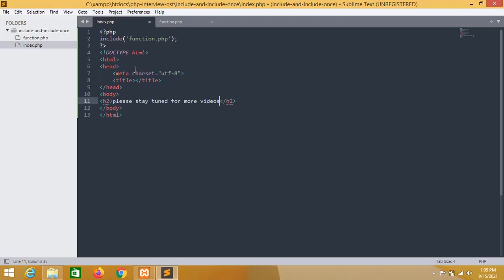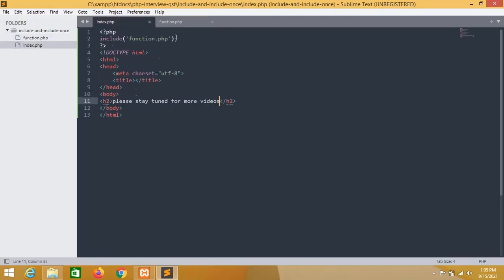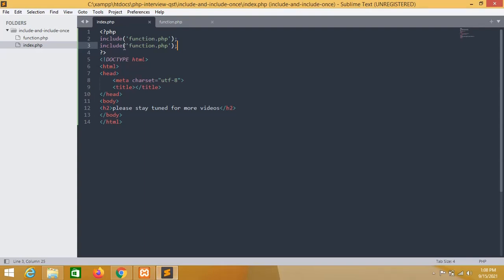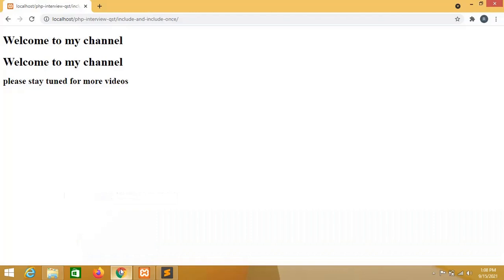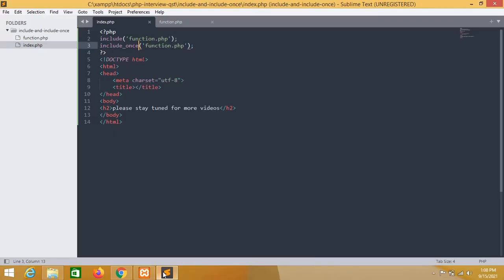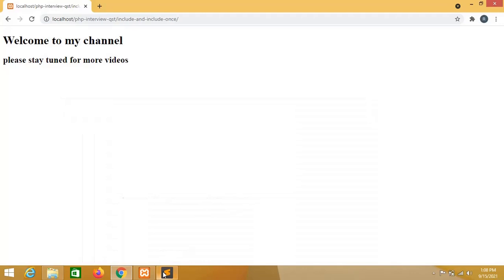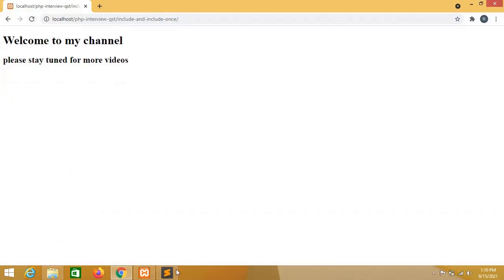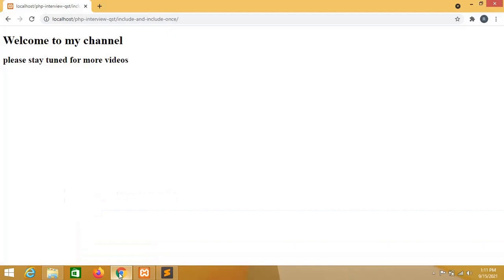Difference between include() and include_once() in PHP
In this video we have discussed about difference between include() and include_once() function in PHP.
If you have any queries regarding this video then please  let me know.
Step by step guide for how to install XAMPP server in local computer click below link :